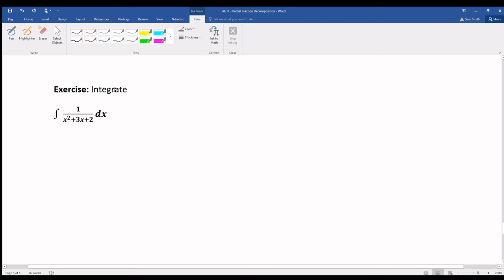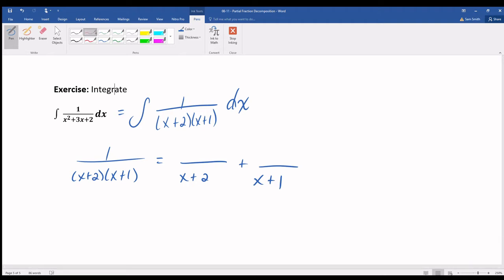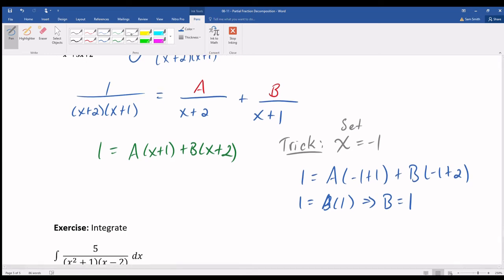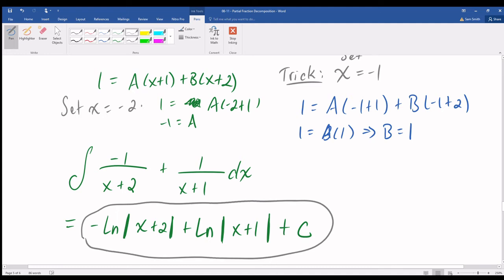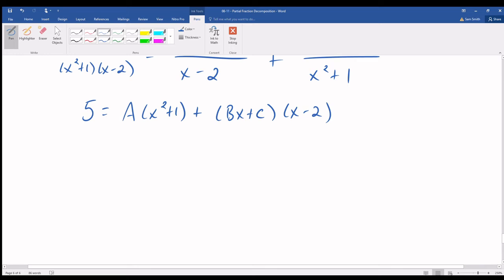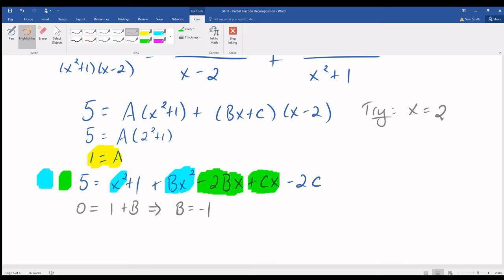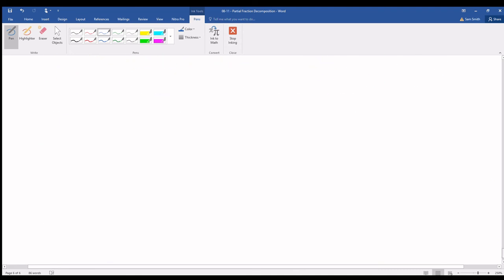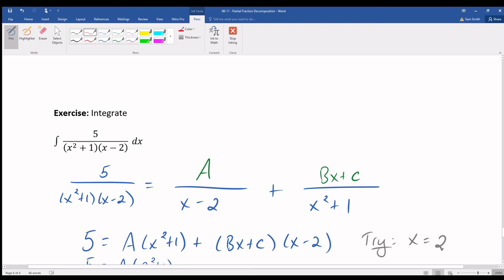Calculus II - 54 - Using Partial Fractions for Integrals